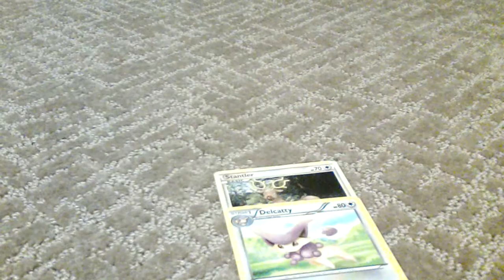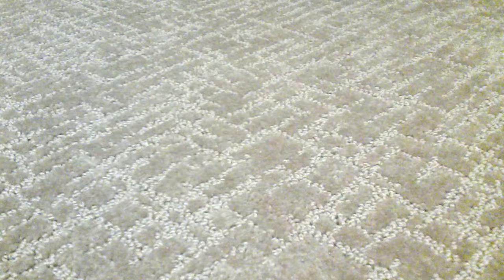flip it or rip it lawva edition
hey guys go to asgamings channel